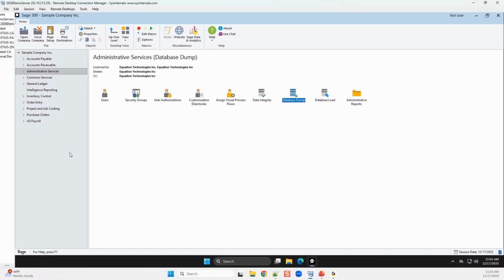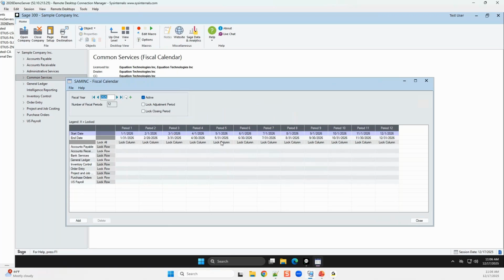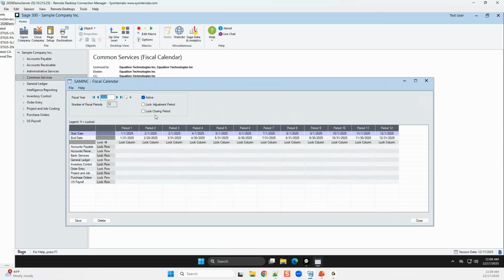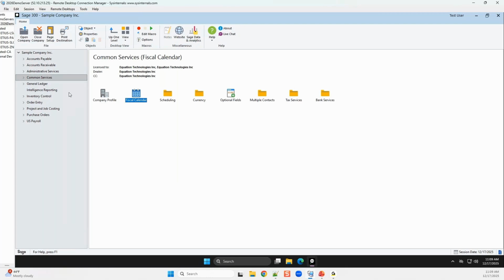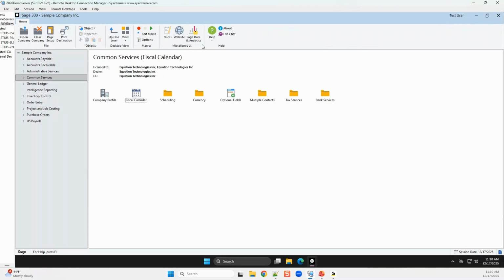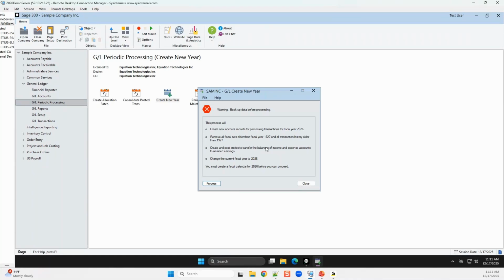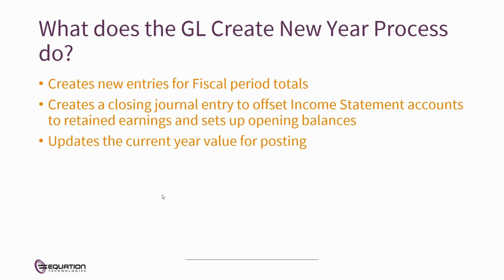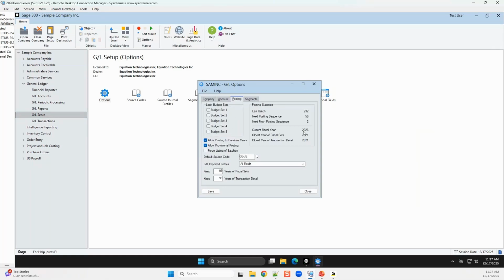Where to Start with Sage 300 Year-End Procedure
Your Sage 300 year-end procedures 300 need to have a few things done at minimum to make sure it's done right. One of our Sage 300 experts, Doug Bilderback, walks us through the tasks he feels will guarantee a smooth, successful year-end close.

We've been working with Sage 300 since the beginning and are here to help!